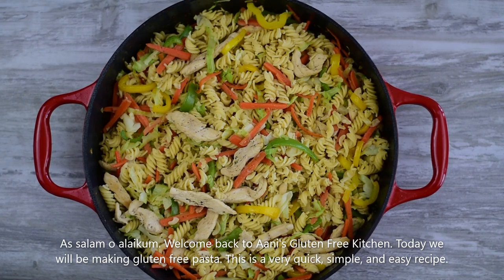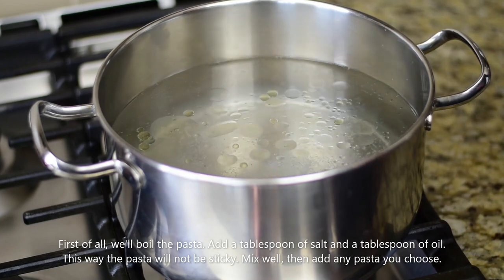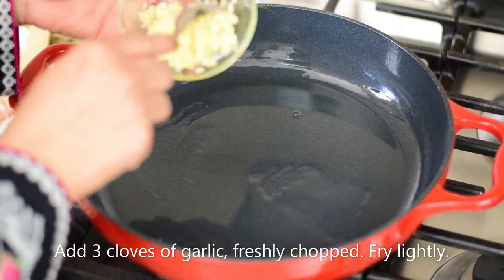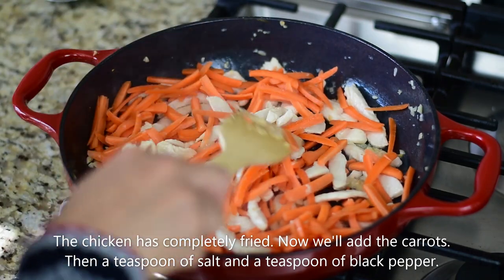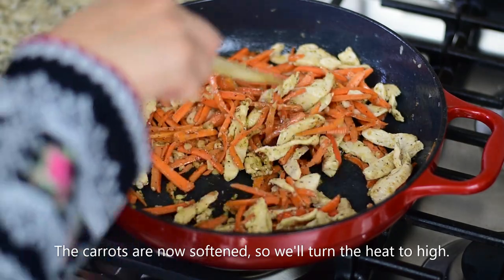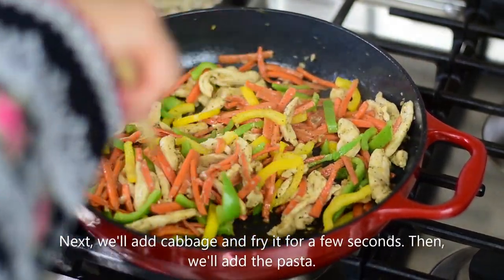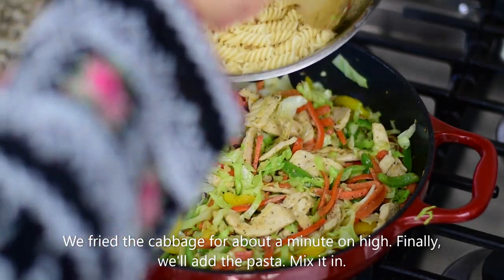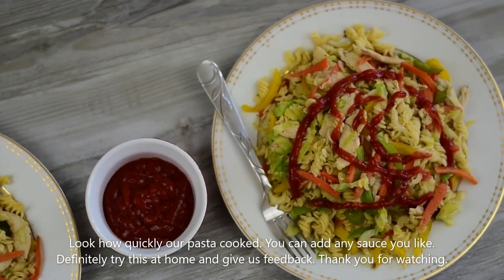How To Make Gluten Free Pasta | Aani's Gluten Free Kitchen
Today we will be making gluten-free pasta. This recipe is simple and quick. The result is delicious.